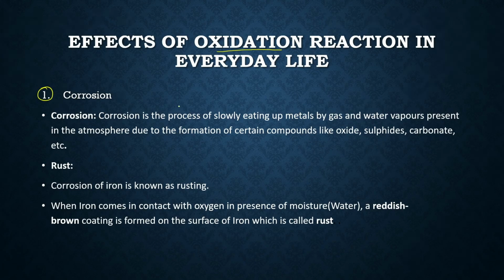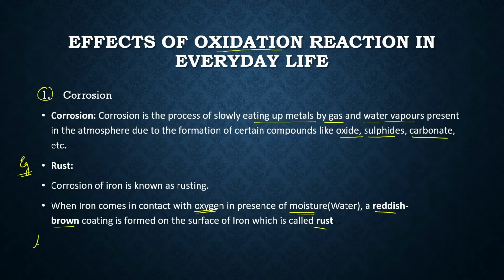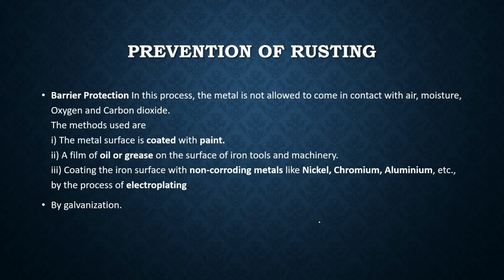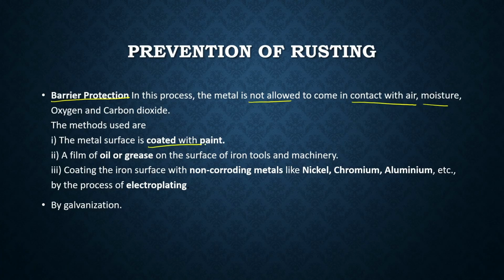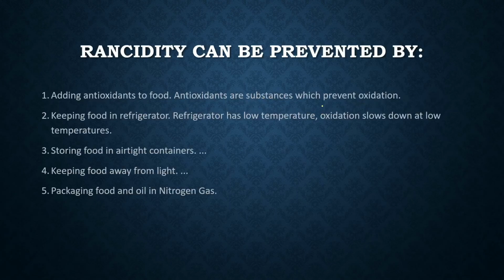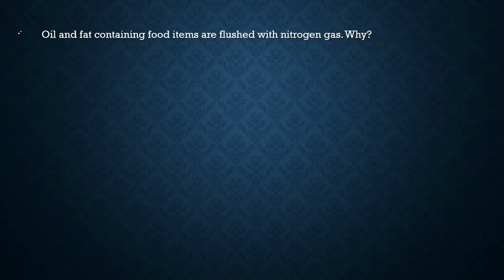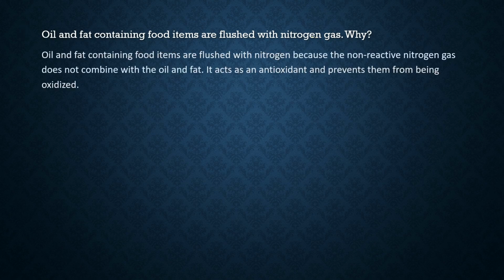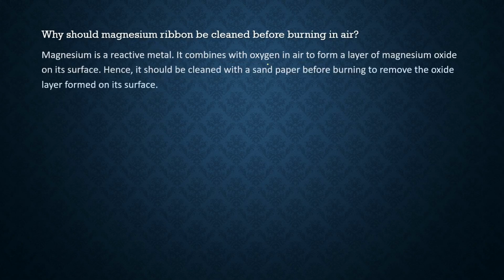Chemical reactions and equations Class 10||Rancidity and corrosion||Part 3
Rancidity
Corrosion
Effects of oxidation reaction in every day life.
Rancidity and corrosion